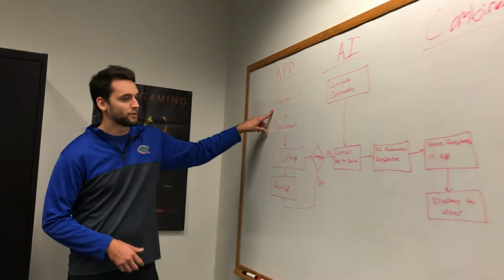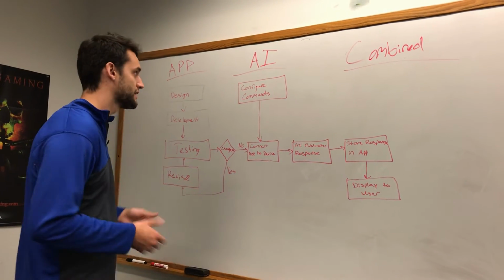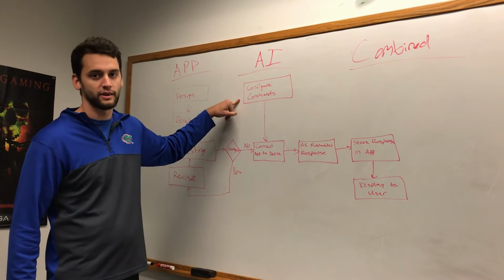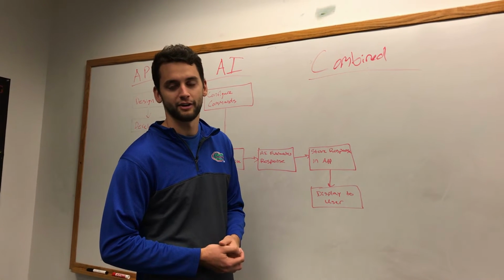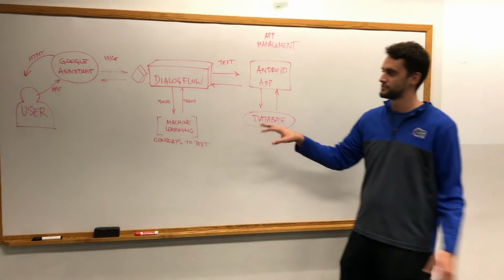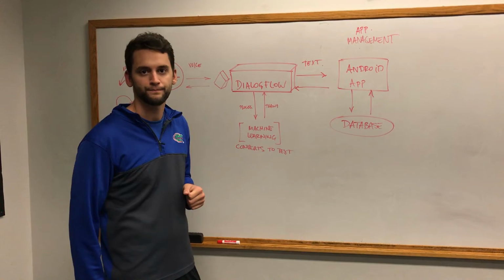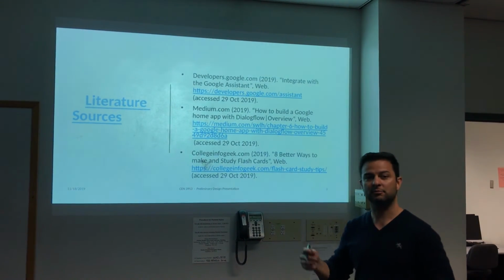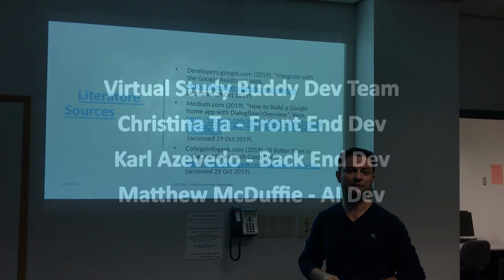Virtual Study Buddy v1.0